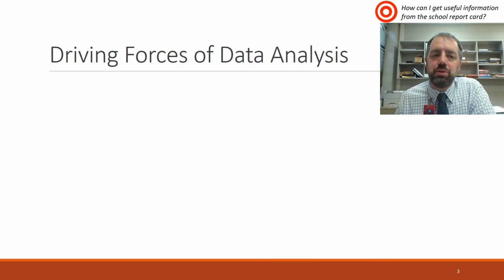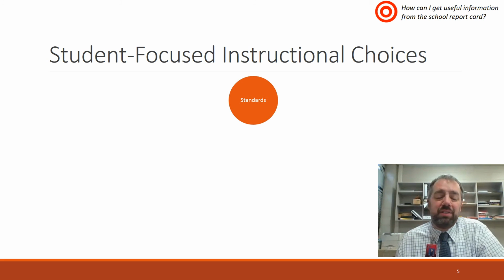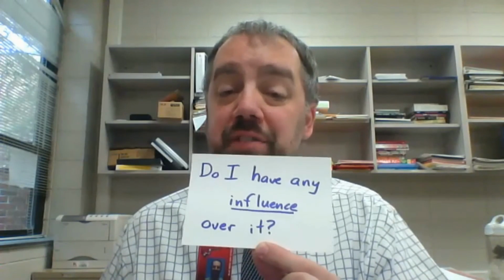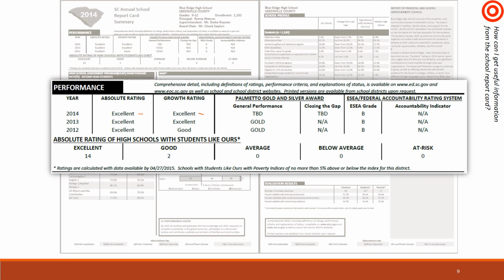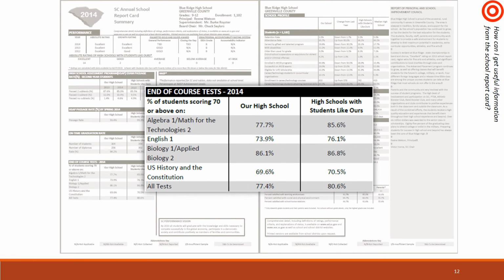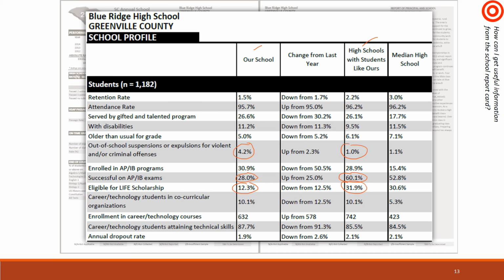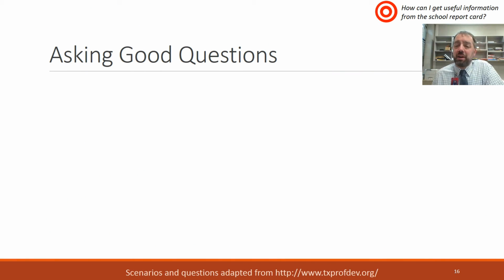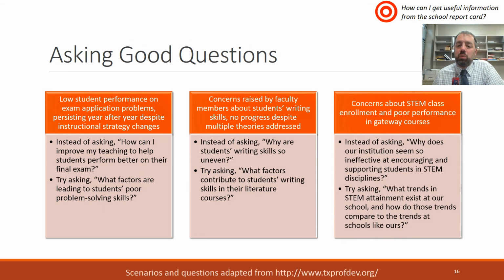Responding to Student Data School Report Card